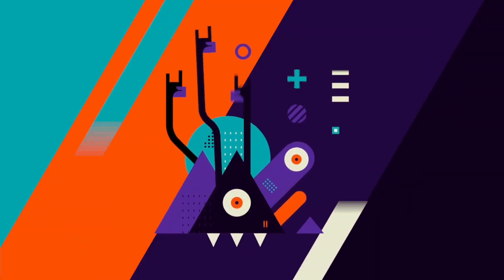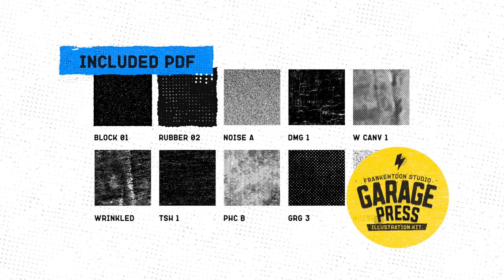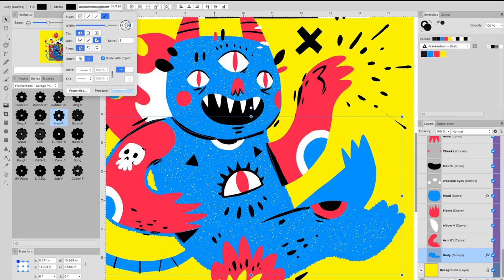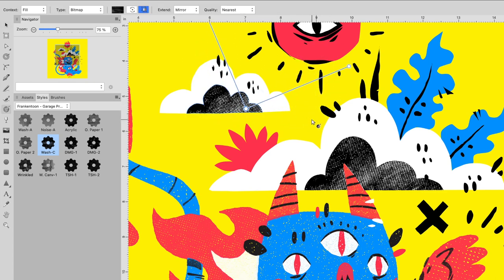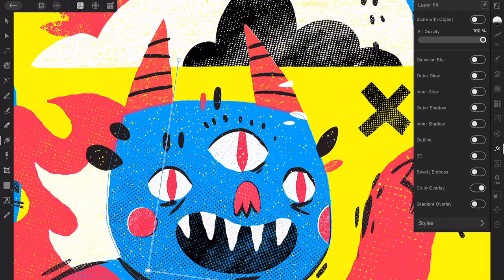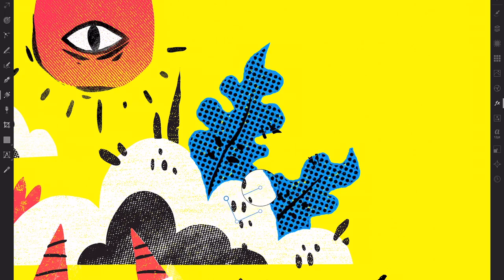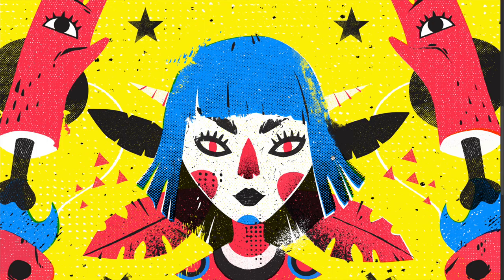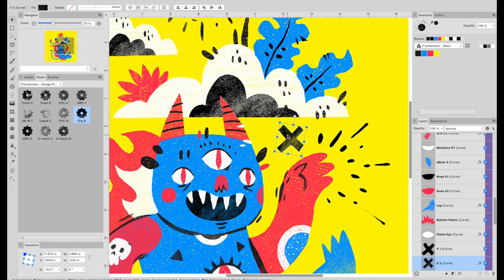Using Garage Press for Affinity Designer - Frankentoon Studio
Garage Press is an easy-to-use set of tools for creating hand-printed effects in Affinity Designer, fully integrated into the app through its native Styles Panel.

Garagae Press is an updated version of our classic Propaganda Design Kit. With new and optimized textures and masks. If you purchased Propaganda Design Kit in the past, just access your Member's Area, to download this update for FREE